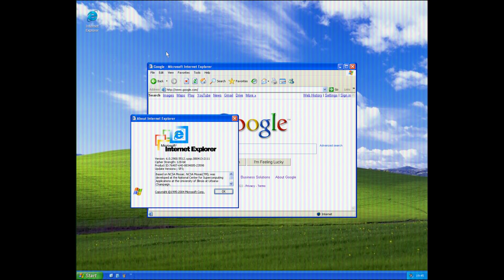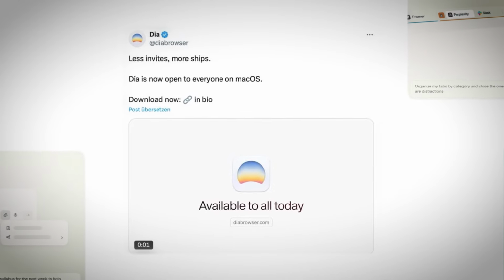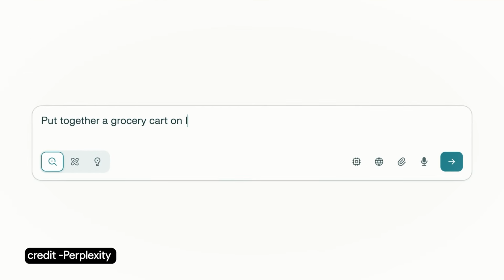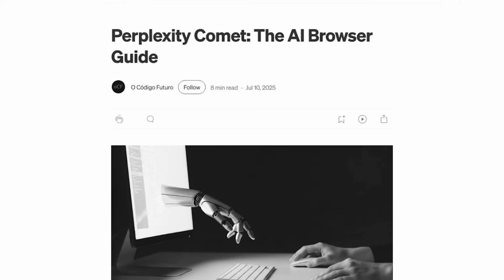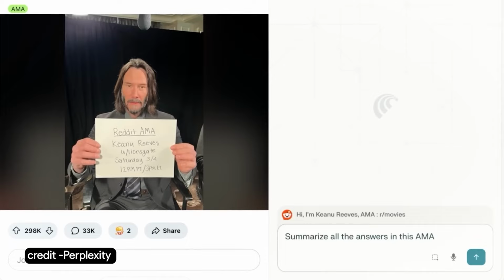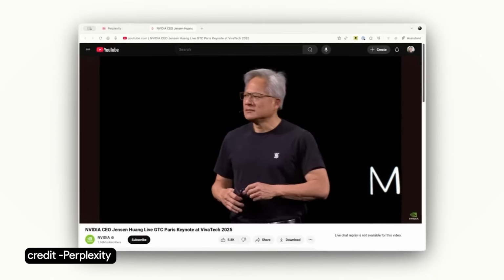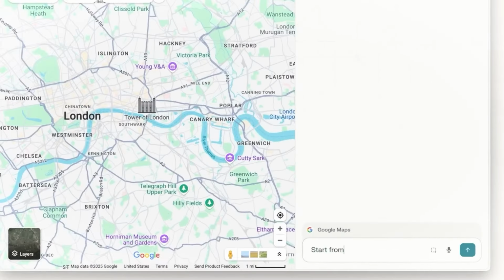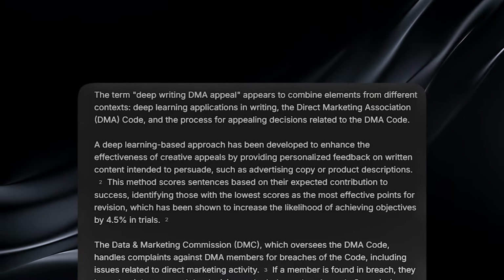Comet vs Dia: If You Use Them you MUST Watch this..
In this video, we compare Perplexity’s Comet and The Browser Company’s DIA, two new AI browsers born out of the post OpenAI DevDay wave. Both promise to change how we browse the web, blending AI assistants, automation, and built in search. But which actually delivers? We’ll test Comet’s Sidecar AI against DIA’s ChatGPT 5 powered workspace, explore how they stack up against Arc, and find out which browser truly redefines the internet experience.